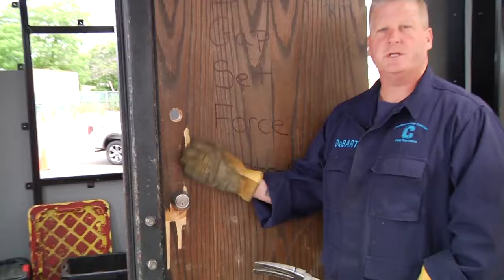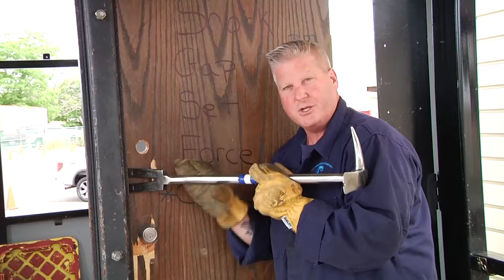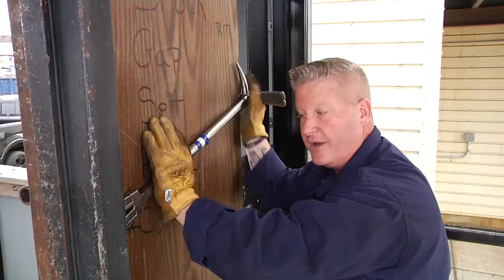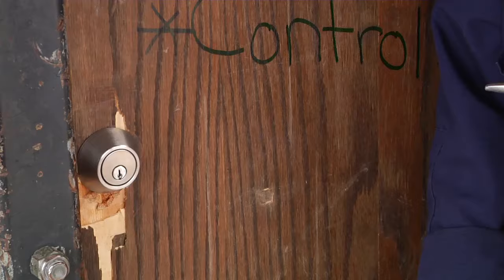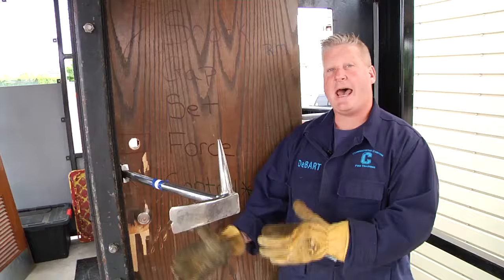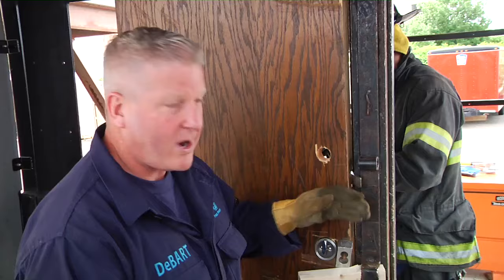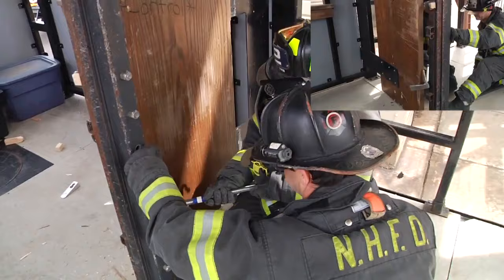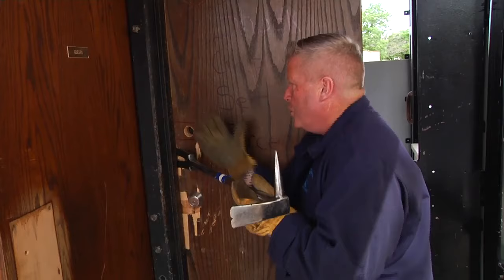Halligan Positioning #5806231898001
In this video on forcible entry, Paul DeBartolomeo discusses some details about halligan placement during conventional forcible entry on an inward-opening door.